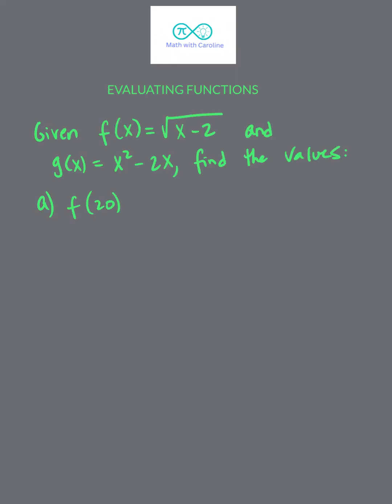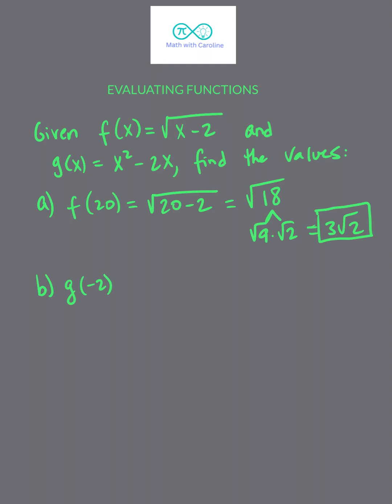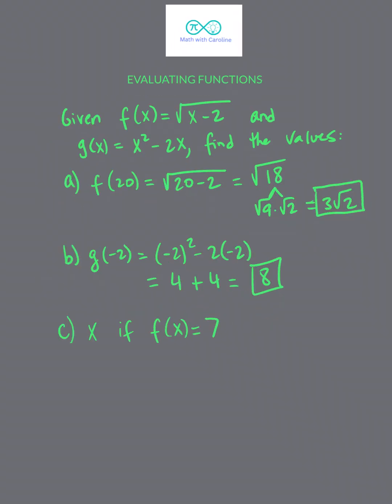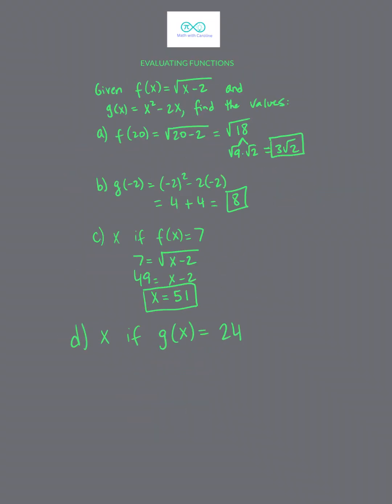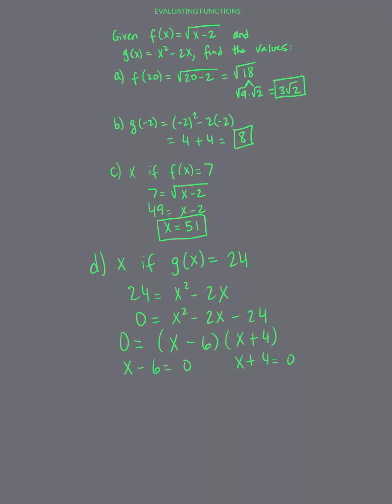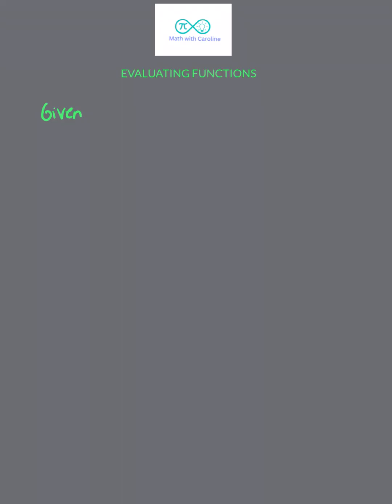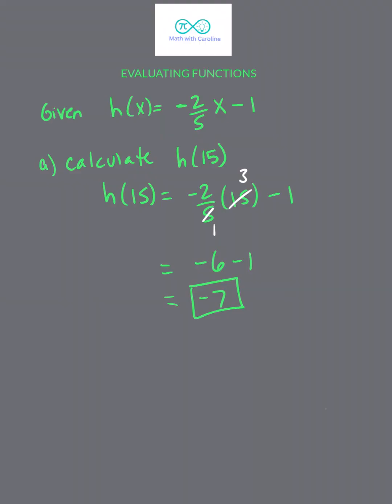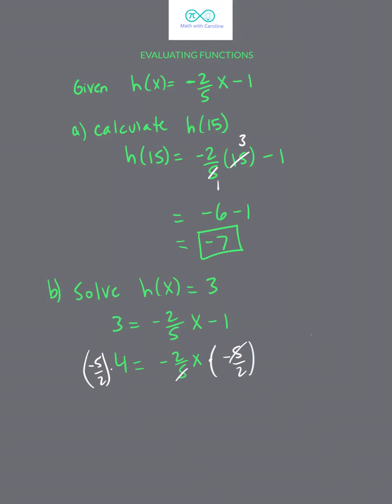How To Evaluate Functions -- Step-by-Step! | Math with Caroline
Need help with evaluating functions?  Whether you're in middle school, high school, college, or just brushing up on your algebra skills, this video has many examples and will guide you step-by-step and will clearly explain the process! Learn how to evaluate functions that include radicals, quadratics and fractions. Includes solving for the input.  Learn helpful tips and shortcuts.

I have a Master’s degree in Education in Secondary Math and taught high school math classes for 14 years.  I tutor students in all math subjects including math ACT prep.  My experience helps make these videos easy to understand and helps students avoid common mistakes.

I love helping others understand math!